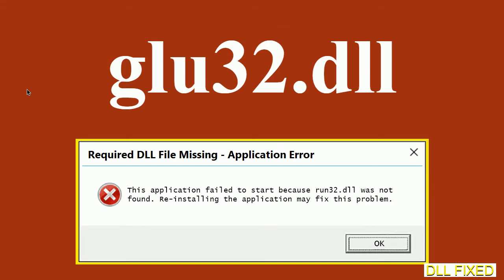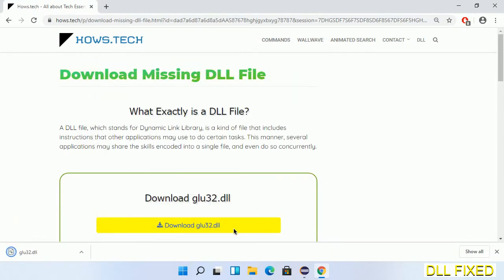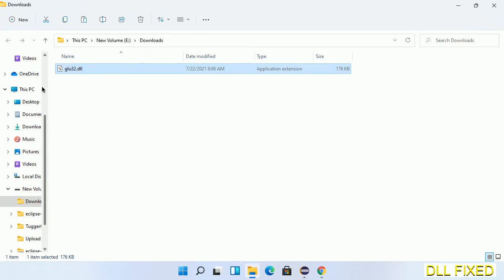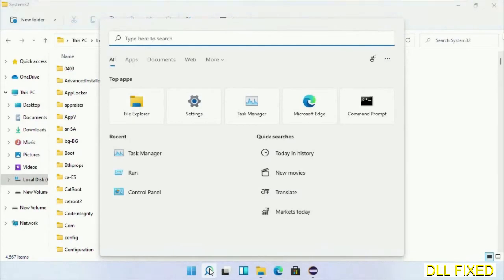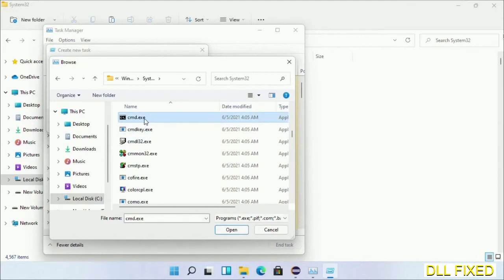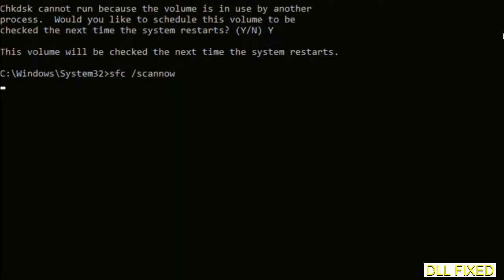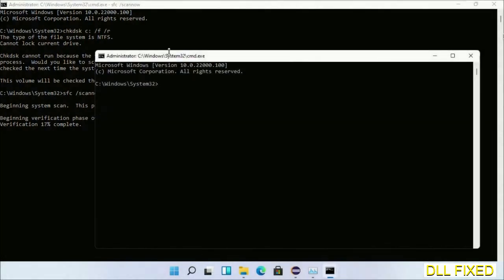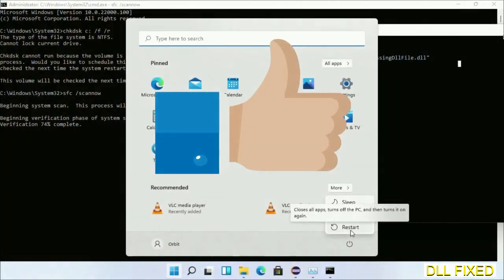glu32.dll missing in Windows 11 | How to Download & Fix Missing DLL File Error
This video will help you to fix glu32.dll not found error. You will be able to run your application program. We will fix this missing dll problem in 3 steps.

1. Operating System with 32 bit / 64 bit
2. Computer Model or Manufacturer
3. Program you are trying to open.

the program can't start because glu32.dll is missing from your computer
the program can't start because glu32.dll is missing windows 11
the program can't start because glu32.dll is missing windows 10
the program can not start because glu32.dll is missing windows 11